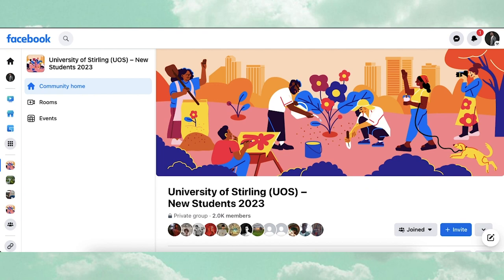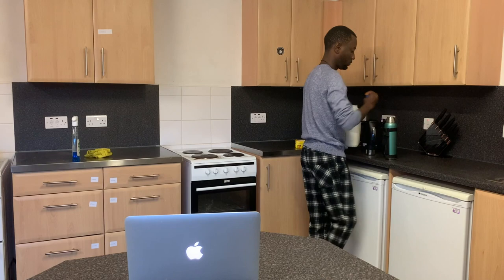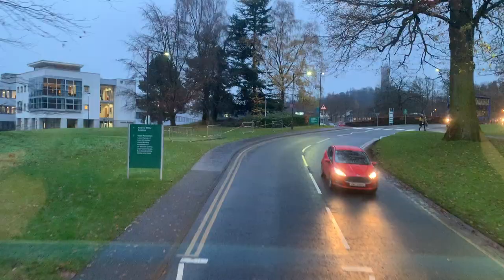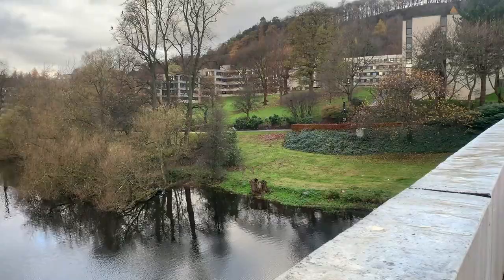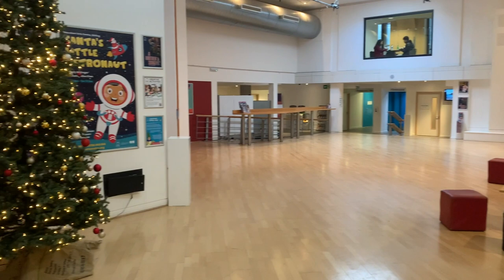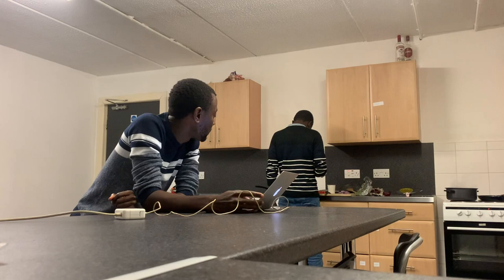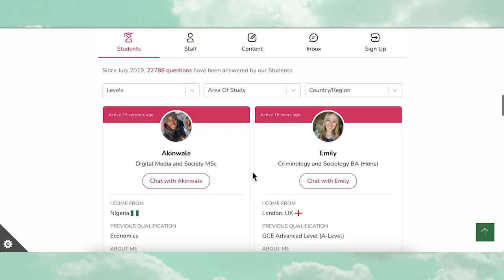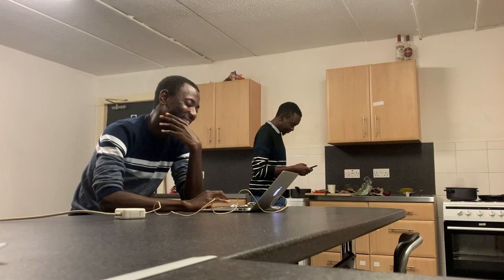Life Of A Nigerian Student In University of Stirling, Scotland UK - Travel Vlog - Akinwale Fayemiro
Ever woundered how life looks like for a Nigerian international student at the University of Stirling? This video gives a sneak-peek into a day or two of Akinwale Fayeiro, living and studying in Stirling.